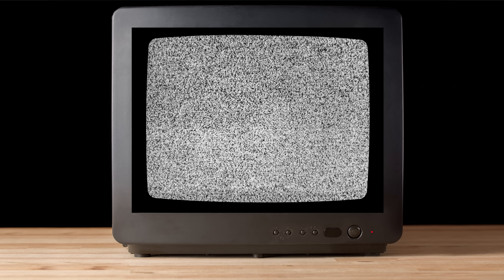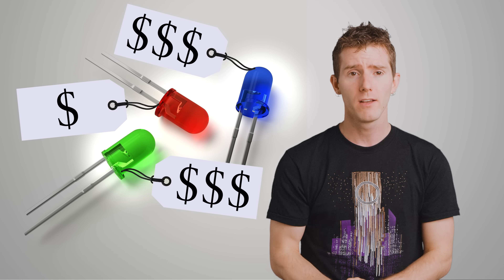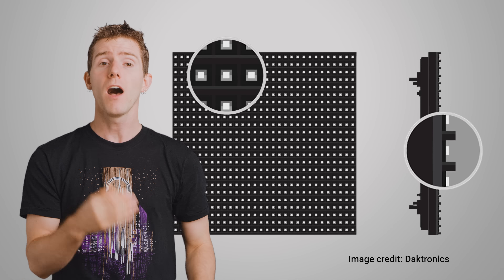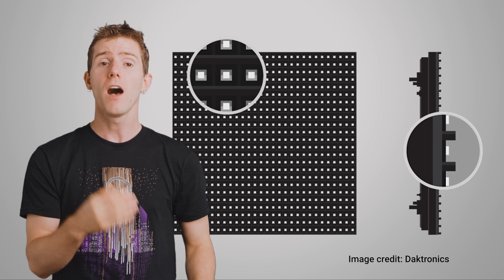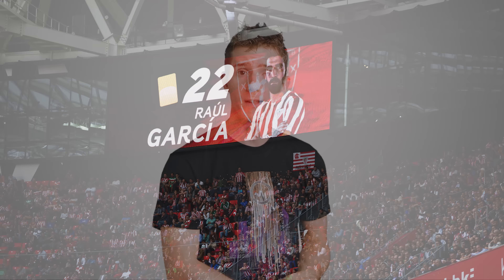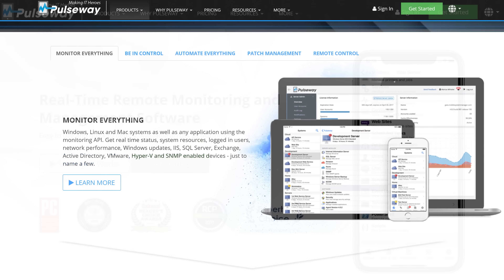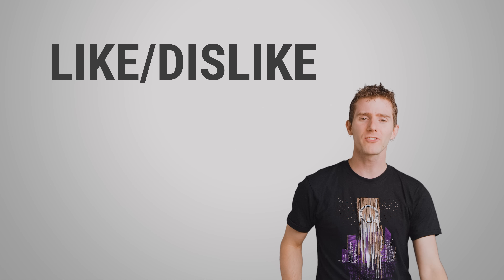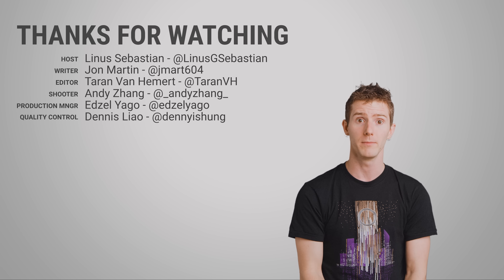How The World's LARGEST Screens Are Made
How are jumbotrons different from regular TVs and monitors - other than being larger?